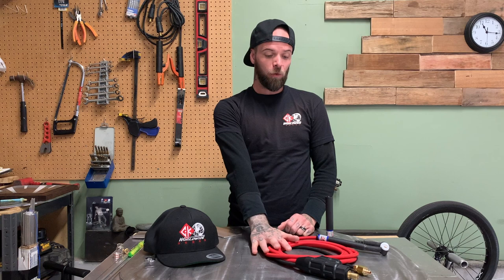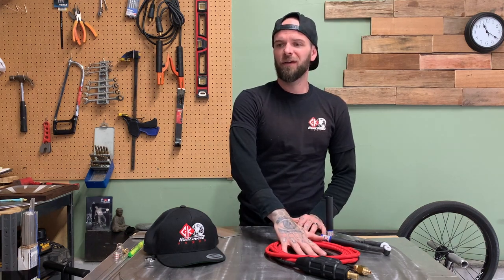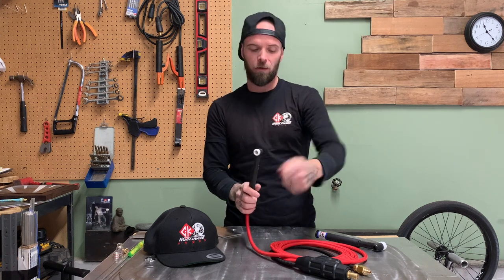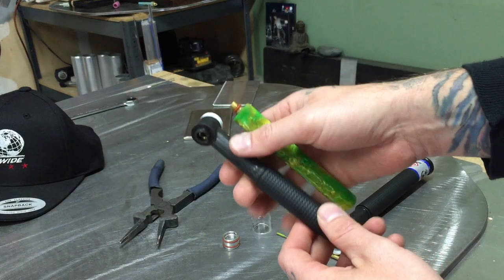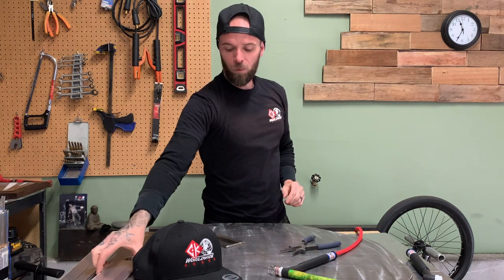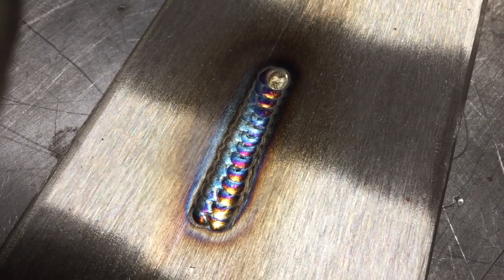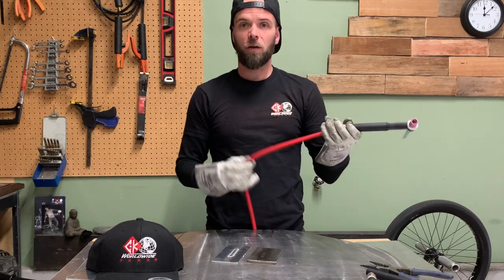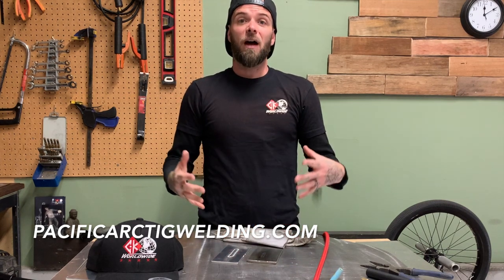CK WORLDWIDE REVIEW - MY NEW TIG WELDING TORCH!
Here we go...! CK WORLDWIDE REVIEW   MY NEW TIG WELDING TORCH!

🔥💎TAKE MY FREE ONLINE ALUMINUM TIG WELDING CLASSES and Check out all of my programs

I was PUMPED to do this Tig Welding gear review. CK Worldwide hit me up with the generous offer to send me a fancy new Welding Torch setup, both the CK Worldwide 9 torch and CK Worldwide 17 torch. And did I love it. ? Did I hate it...? Spoiler alert. I loved it. Please go check out their website, and follow them on social media, and MOST IMPORTANTLY, go give them some love for supporting me by hooking me up with these new torches to try out!

@CK Worldwide, Inc.

**BE SURE TO COMMENT ON IDEAS FOR TIG WELDING EPISODES!**
This episode is from a bunch of requests I've gotten, So if you've got Tig Welding related questions, drop em in the comments below. A specific question? Want to see a demo on a tig welding joint? Want to challenge me to a Tig Welding trick? Let me know! No promises I'll get to making an episode, but I just might!

For more videos on Tig Welding Aluminum Tips, Tig Welding For Beginners, as well as How To Tig Weld videos, Aluminum Tig Welding Tutorials, and breakdowns, please subscribe and follow me on Instagram and Facebook, LOTS OF WELDING VIDEOS TO COME.

MORE of my Tig Welding Art Videos!

CHECK OUT my Tig Welding How To Series: Tig Welding For Beginners! Learn To Tig Weld!

CanaWeld 201 PulseD machine *US

CanaWeld Digital Welding Helmet *US

Everlast 210EXT Tig Welding machine

Miller Digital Welding Helmet, Canada